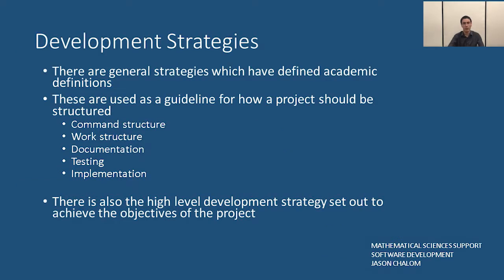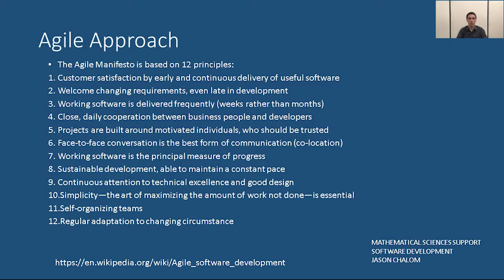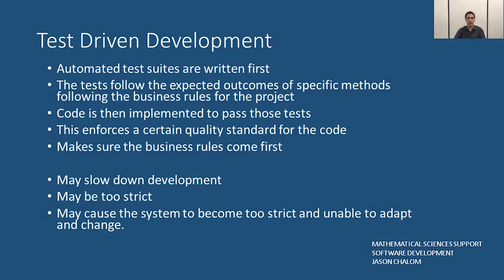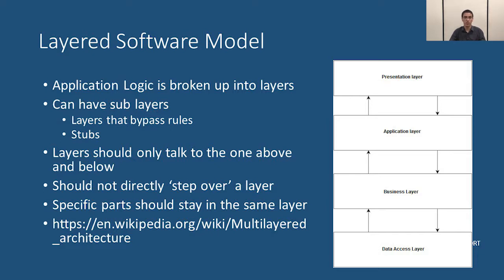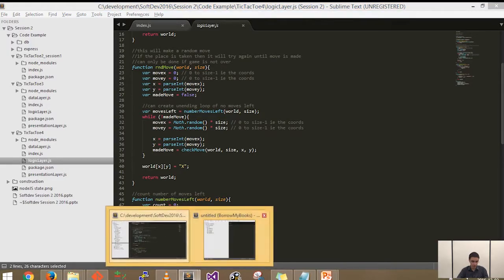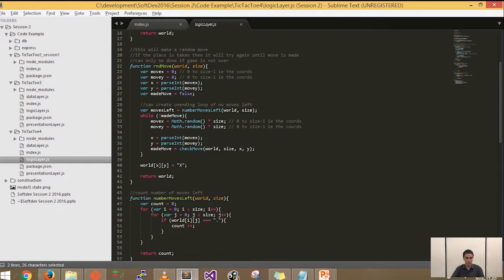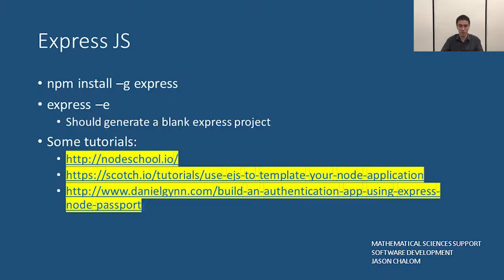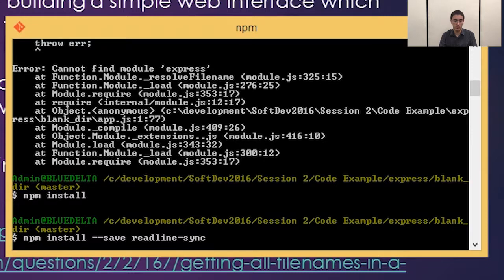software development 02 development methodologies and models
Software Development, Development methodologies and models